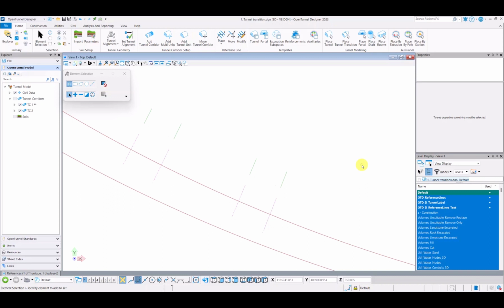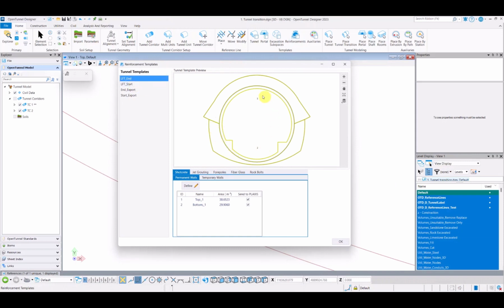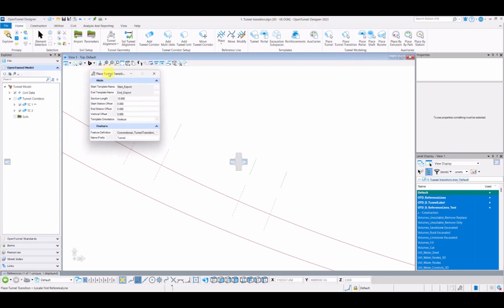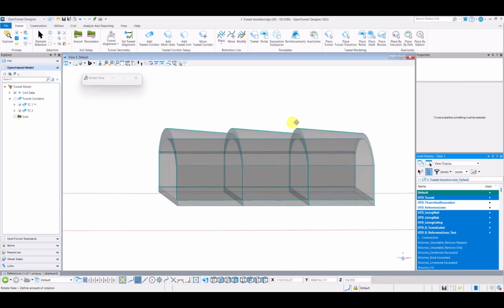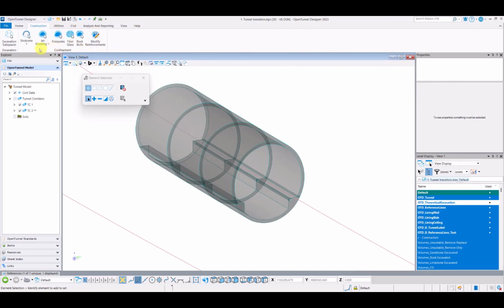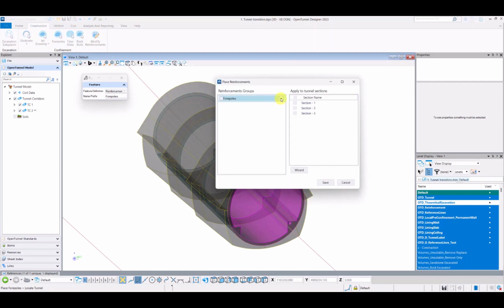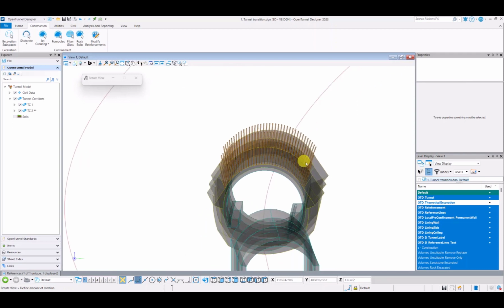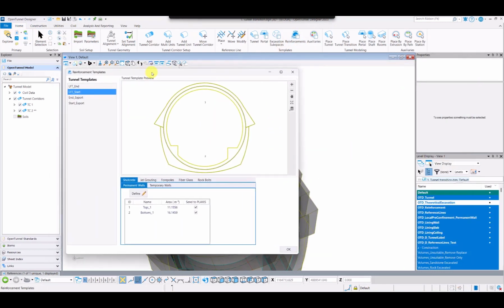Tunnel transition - lofted sections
Create a linear tunnel transition for different sections of the tunnel lining, reinforcements and auxiliaries